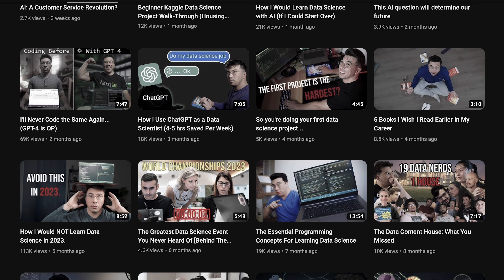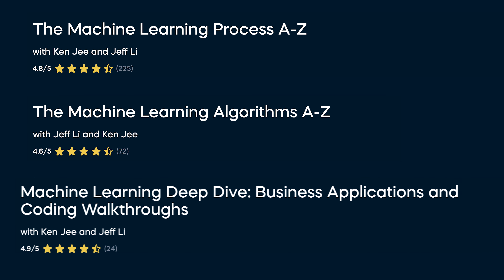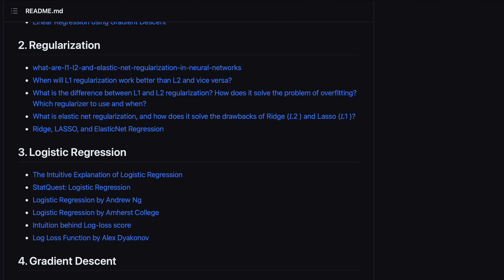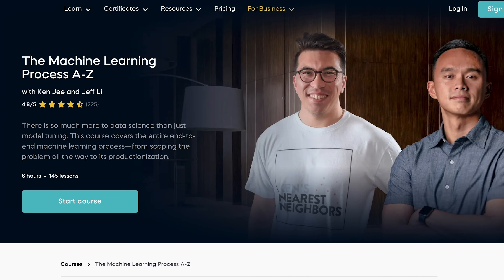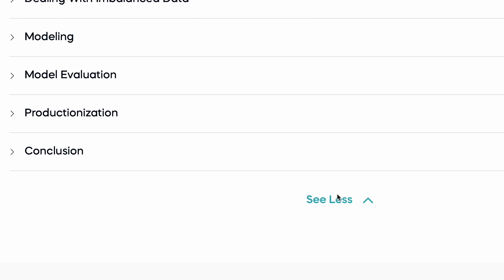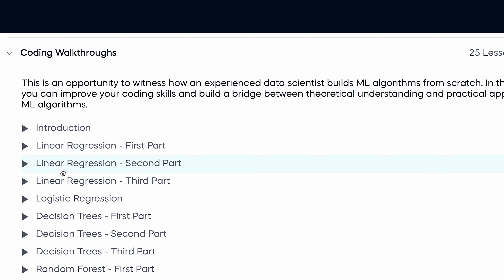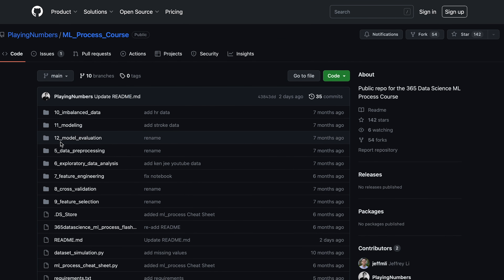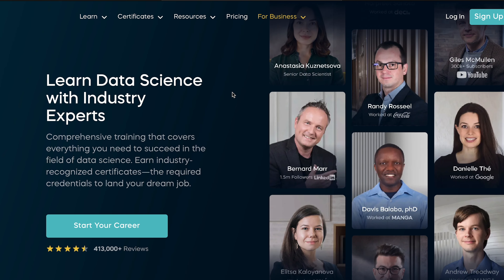Exciting Announcement!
Big news! I know I haven't been as consistent with my YouTube content this past year. That is because I've been in the lab with my friend Jeff Li working to produce the most comprehensive data learning material I've ever made.

We partnered with 365 Data Science to produce 3 courses. The first on the ml process, the second on ML Algorithms, and the third on real world ML applications and from scratch code examples.

While these are paid courses, the most important part, the coding examples are all free on github and kaggle.

- Pathrise | Career mentorship for job applicants (Free till you land a job)